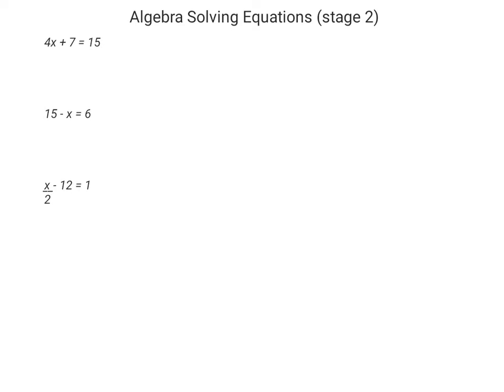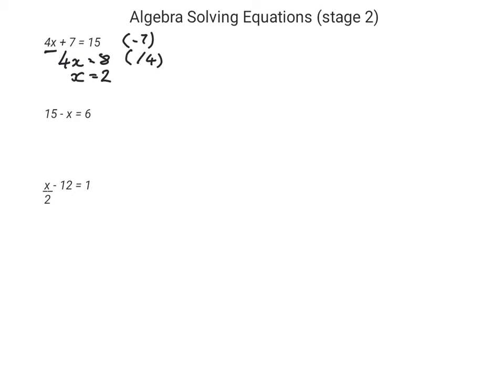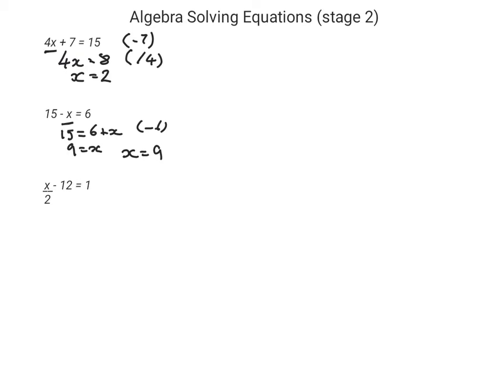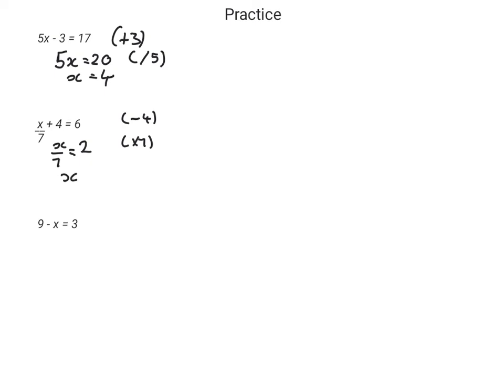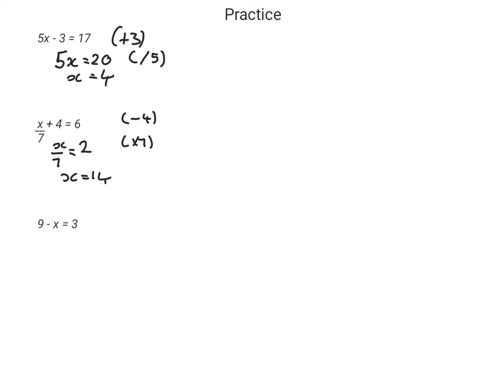Algebra 2 Solving 2 stage Problems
Solving Equations where we use two operations to obtain the answer.
Here is a worksheet for you.